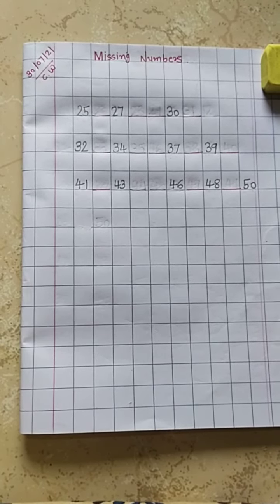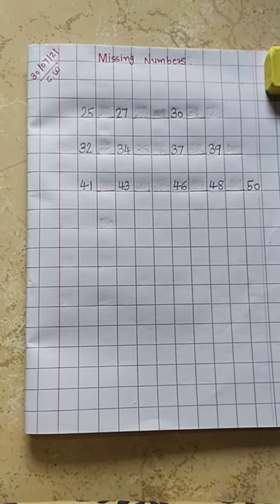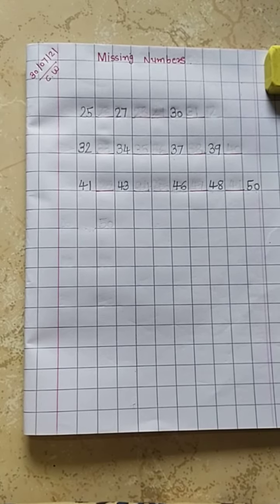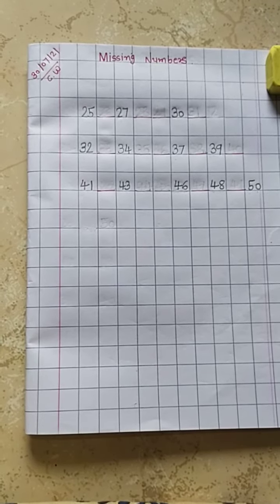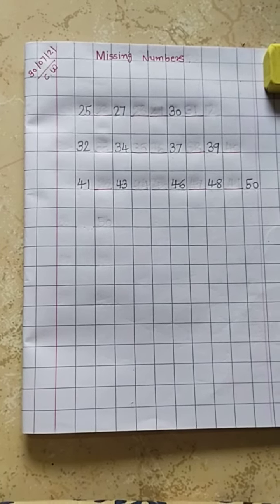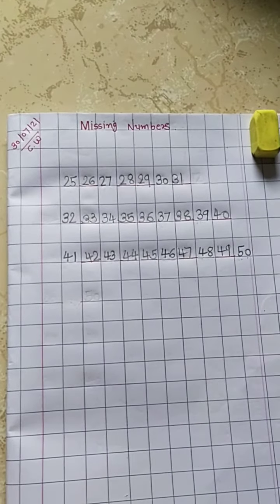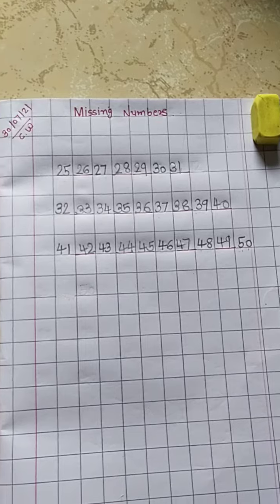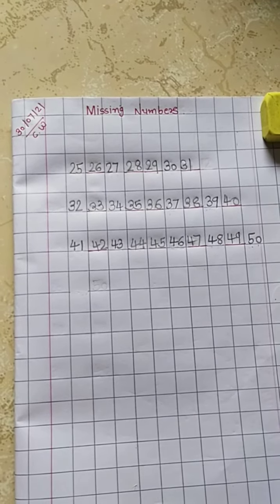Missing numbers.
30/07/2021